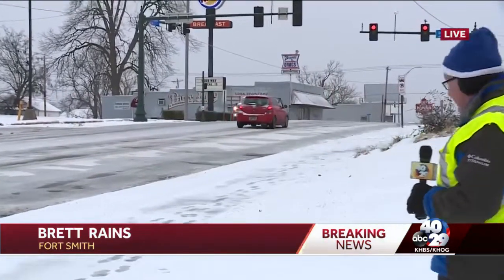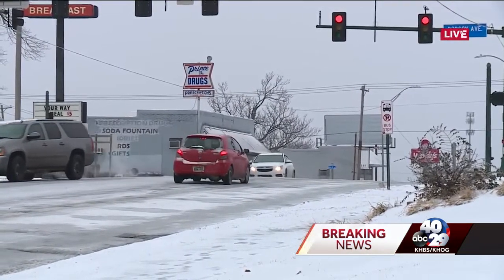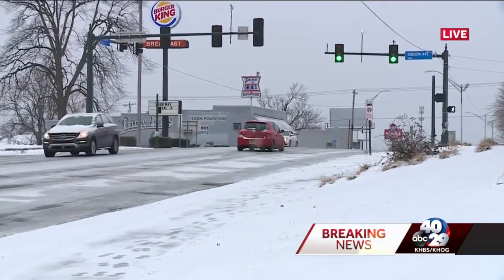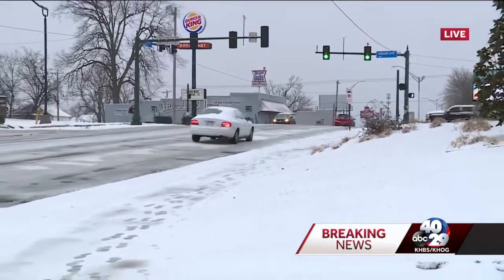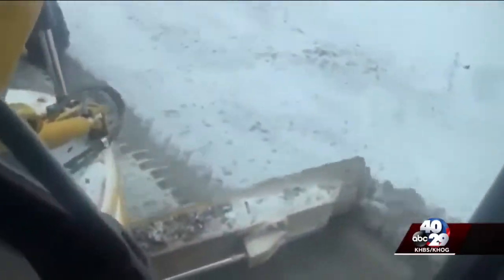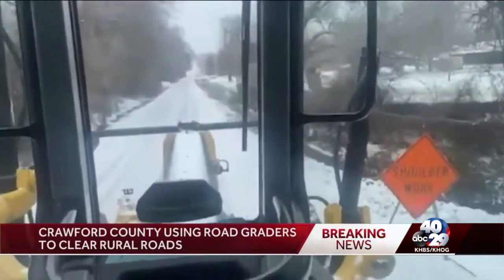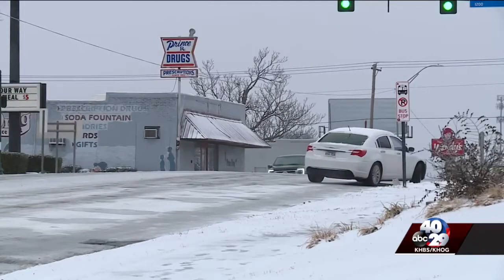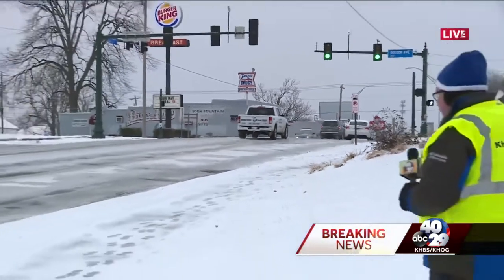Road conditions in River Valley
Crawford county using road graders to clear rural roads. Fort Smith Road Department out salting, sanding, and plowing streets.